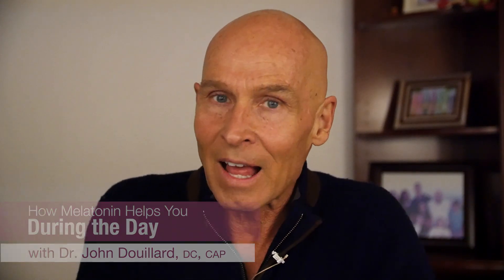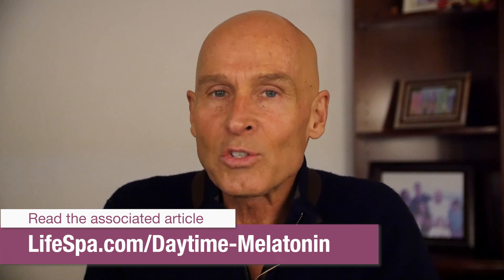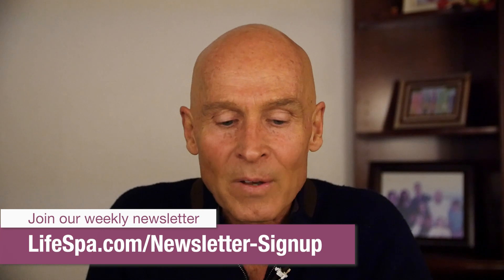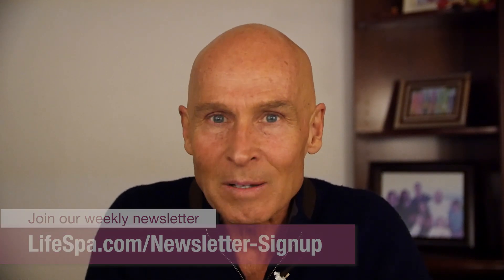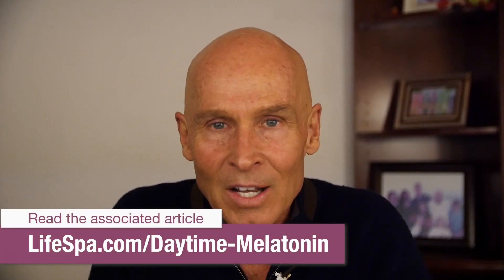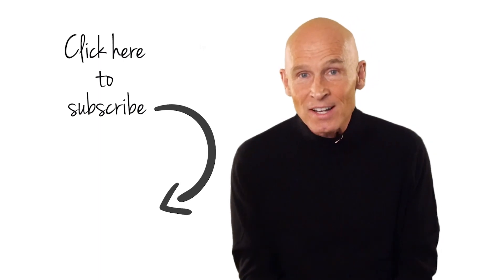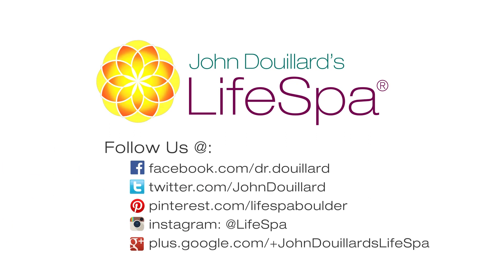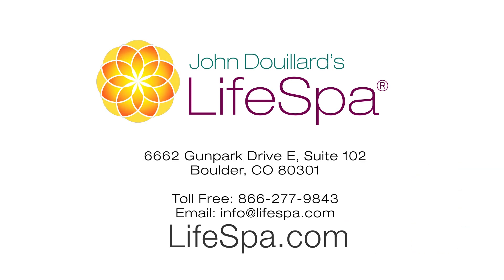How Melatonin Helps You During the Day | John Douillard's LifeSpa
Melatonin is called the nighttime hormone because most people think it’s only activated after the sun goes down. It’s true that our bodies produce melatonin at night, but new research shows that nighttime melatonin accounts for just 10 percent of the total melatonin our bodies.

It turns out that the other 90 percent of the melatonin we make happens in the daytime and is triggered by exposure to sunlight.

This daytime melatonin is called subcellular melatonin and it provides essential energy for breathing, eating, digesting, detoxing, pumping your heart, exercising and much more!